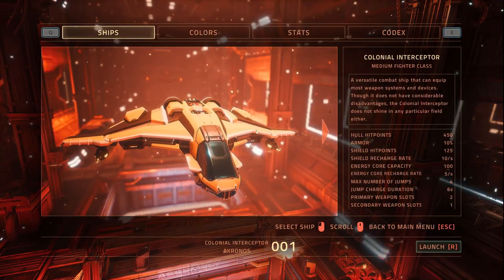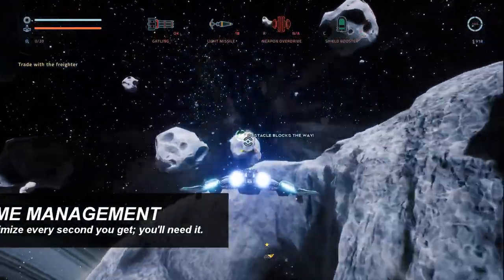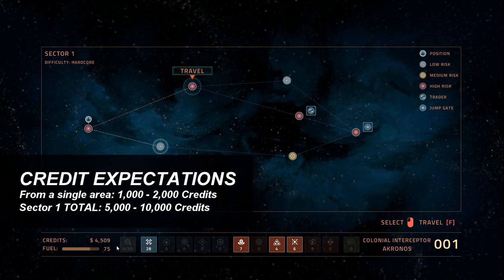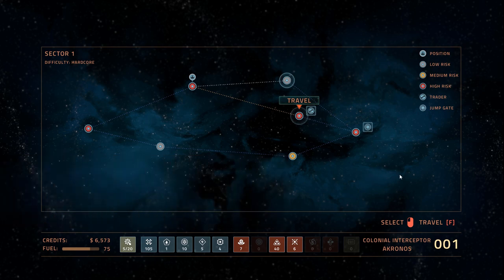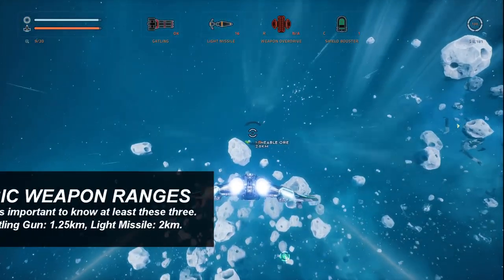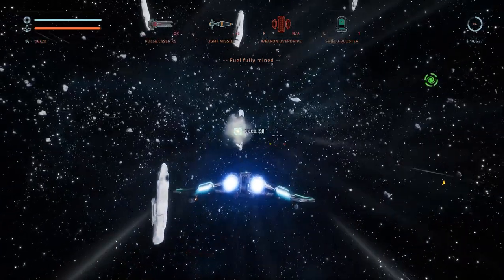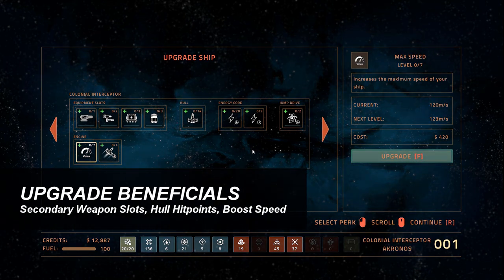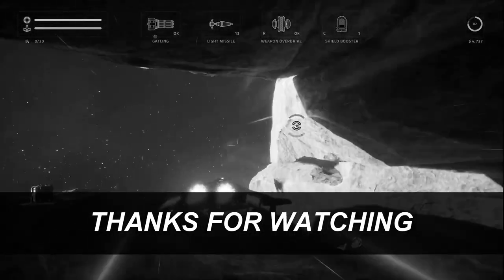EVERSPACE | Hardcore TIPS AND TRICKS Sector 1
Ship: Colonial Interceptor
Hardcore Run #001: AKRONOS
Sector 1, with Tips and Tricks Commentary.

COVERED TOPICS:
0:00 Introduction
0:34 Complete Missions
0:49 Know Your Natural Resource Locations
0:59 Light Missiles = Instant Mining, Time Management
1:17 Identify Points of Interest
1:32 Use Your Consumables
1:40 Circular Backwards Dodging
1:50 Okkar Fighters have High Shields, Low Hull
1:59 Destroy Drones First
2:08 Credit Expectations
2:39 Unlock Targets
3:06 High Risk, High Reward
3:39 Prioritize Comm Hubs
3:52 Be ‘Mine’ful of Mines
4:31 Learn Basic Weapon Ranges
4:44 Double Recharge When Stopped
4:54 Capitalize on Credit Trades
5:28 Provoking Ambushers
5:53 Max out your Nanobots
6:05 Upgrade Essentials
6:25 Upgrade Beneficials
6:41 Handling Handicaps
7:10 Recap and Wrap-up

I'm a Kickstarter Supporter, Quality Assurance Tester and Forum Moderator for Everspace.

Everspace is a roguelike arcade spaceship shooter developed by ROCKFISH Games.